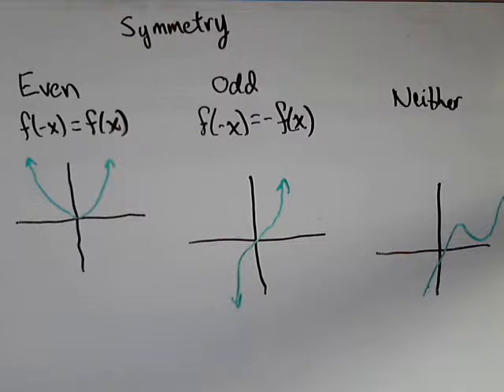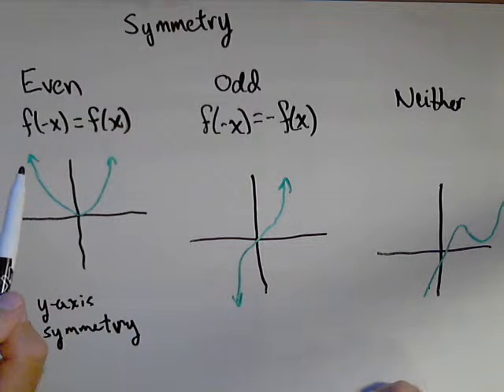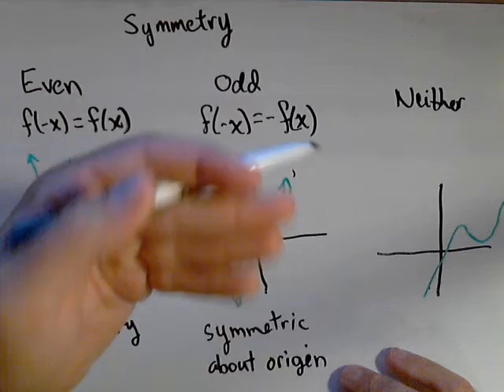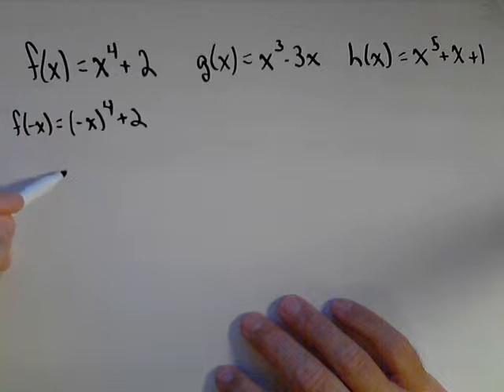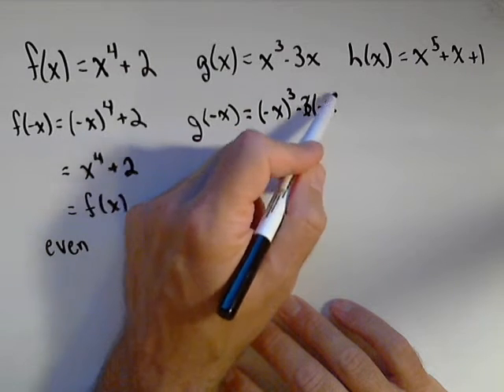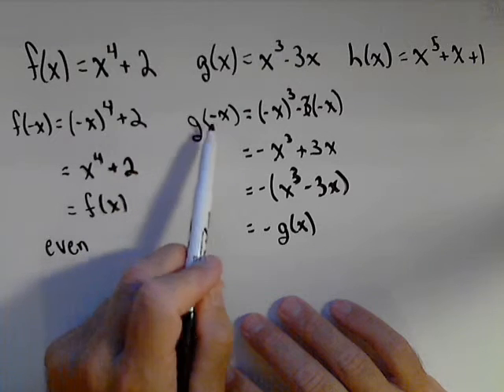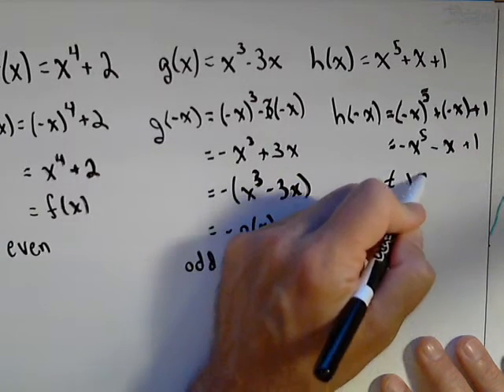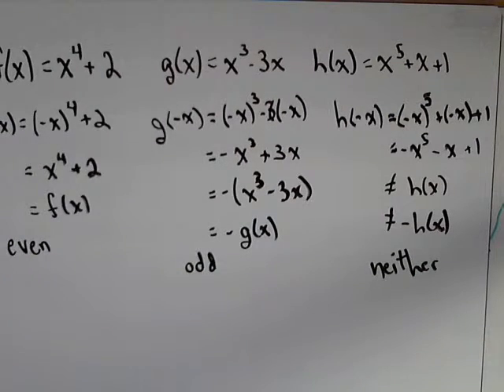Symmetry, Determining of a Function is Even, Odd, or Neither